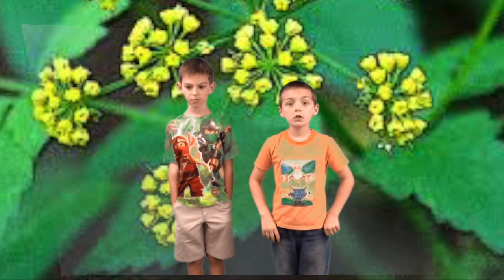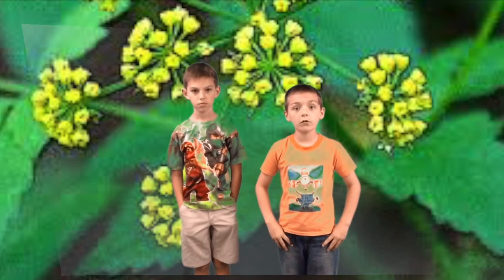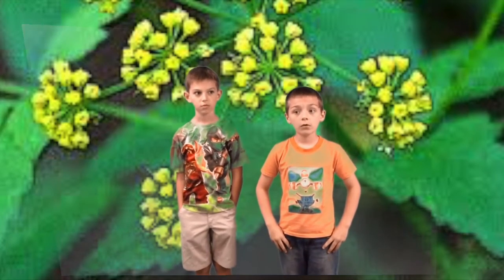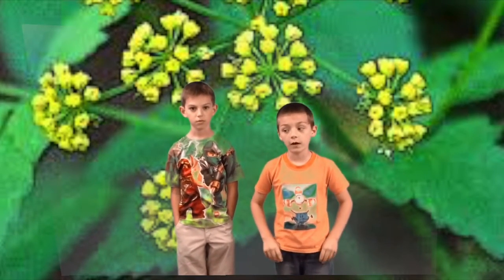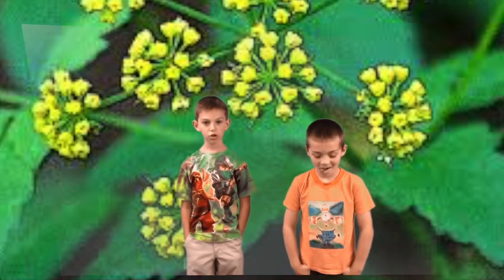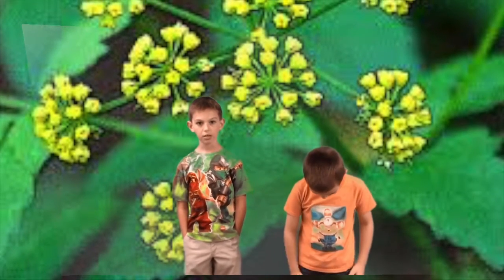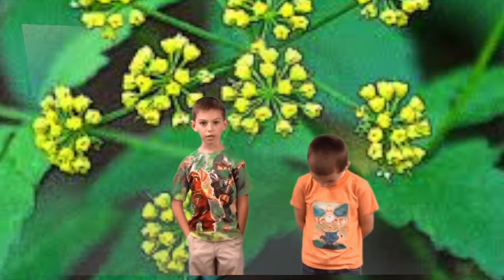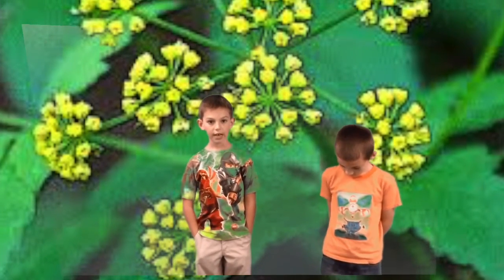Mrs. Vinyard's Clan - Meadow Parsnip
Meadow Parsnip image from Google Images